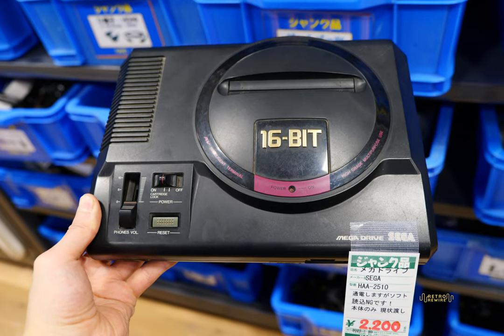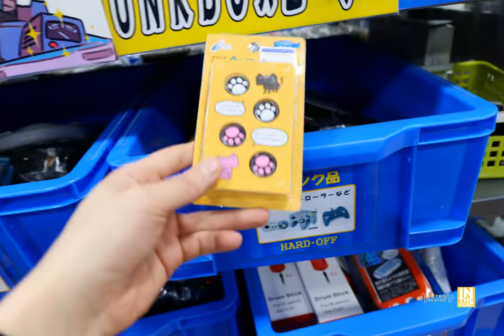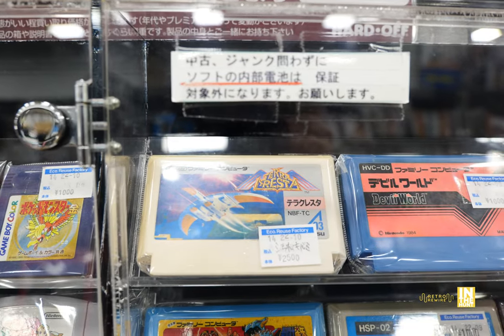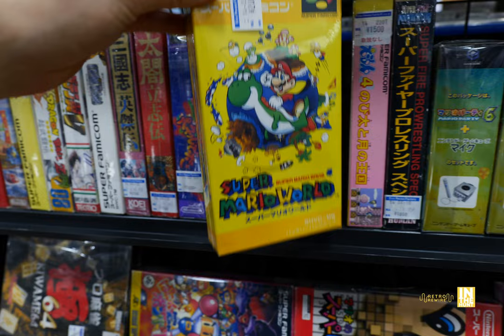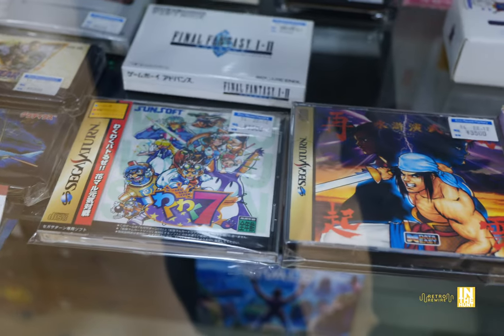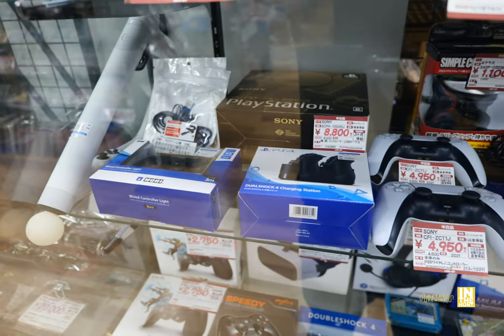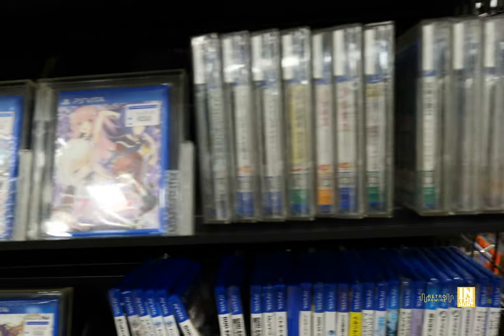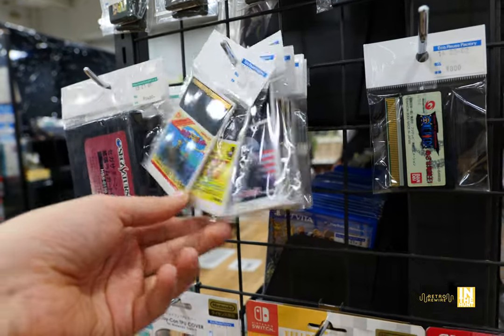Junk diving and more! Retro game hunting in Saitama Japan!!!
I scored some pretty good junk! In today's episode, we'll explore the junk aisle and game areas of the Hard Off located in Kumagaya, Saitama Japan. This marks the second time we visit this location. While not totally loaded with rare finds, this shop has a lil something for everyone. So sit back, relax and let's enjoy the Hard off located in Kumagaya, Saitama Japan!!

Chapters

00:00 - Sega Mega Drive!
00:19 - Intro
00:33 - Junk Section
04:45 - Retro game aisle
14:54 - Showcase
18:04 - Game aisle
23:47 - End cap